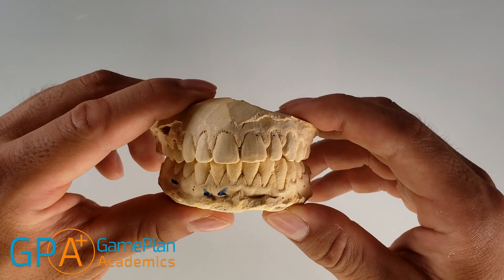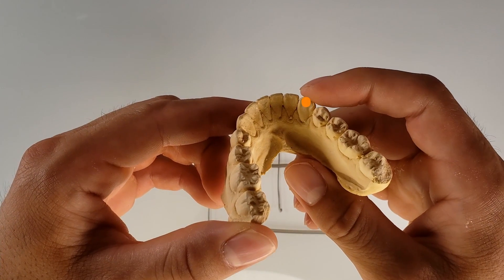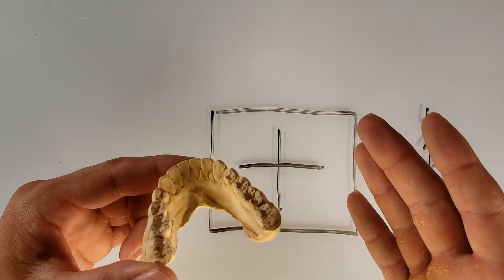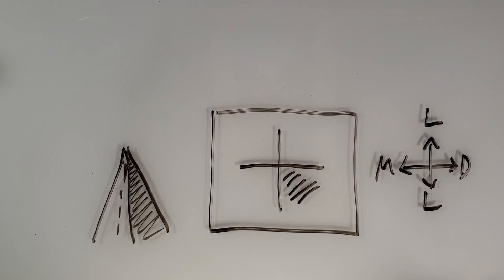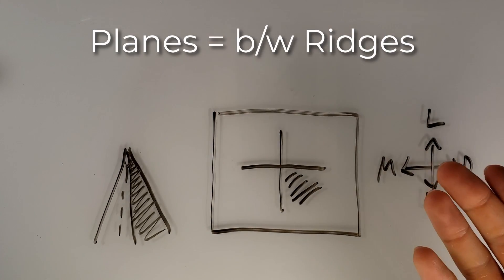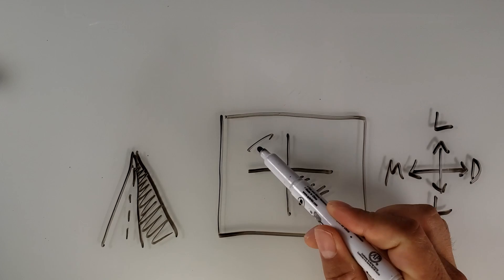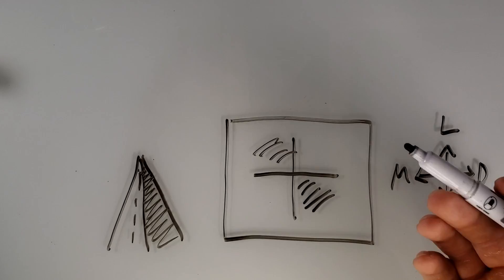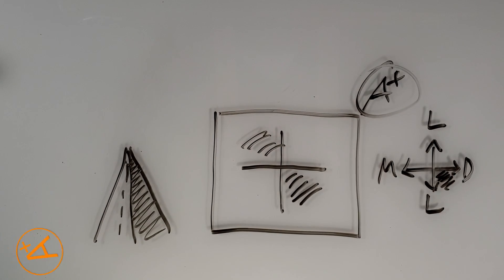Cusp Planes of the Canine in 1 Minute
The cuspids (canines) have 1 cusp. It is the easiest tooth to learn the planes on. Then it becomes more redundant as you use the terminology for the posterior teeth to name the cusps.

But don't forget to have fun.

FOLLOW GPA!

About me: I was not very good at school, but now I am a dental student working on my doctoral degree. I have created strategies for getting me the results I want, and you can do the same. The GamePlan is my way to help you level up. No matter what your dreams are, plan to get there.